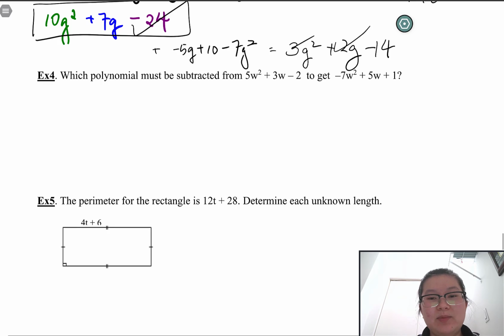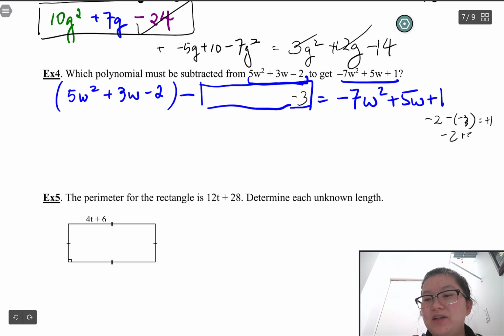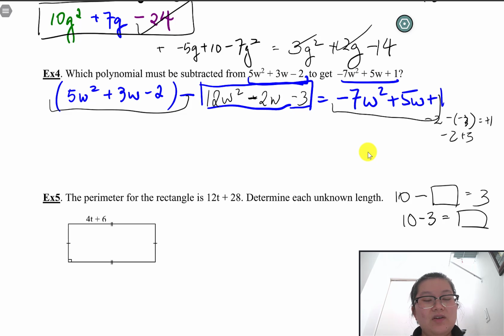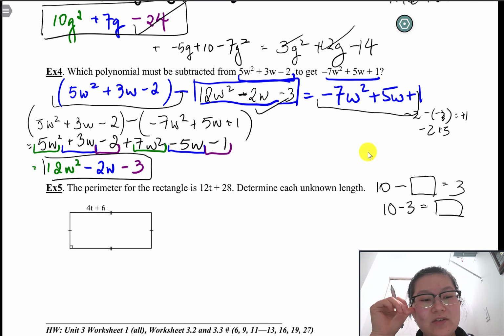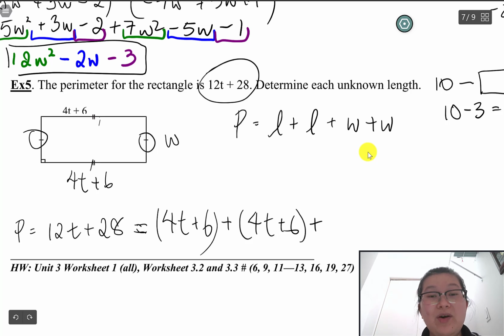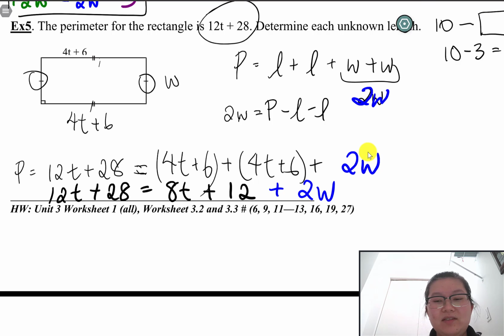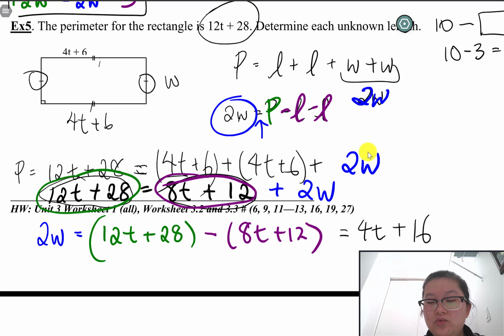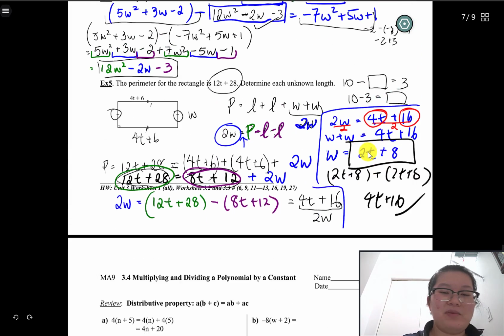3.3 Subtracting Polynomials part 2